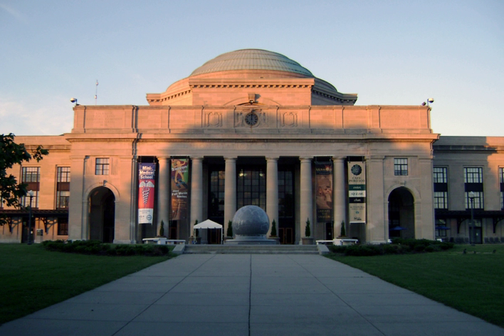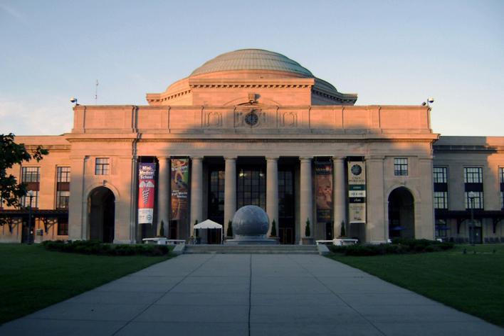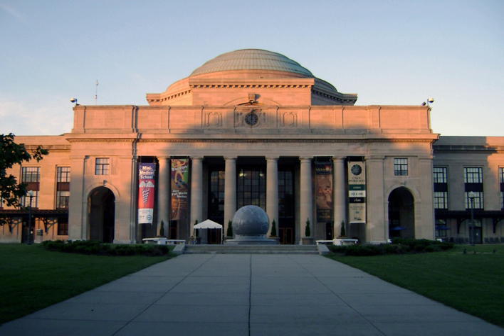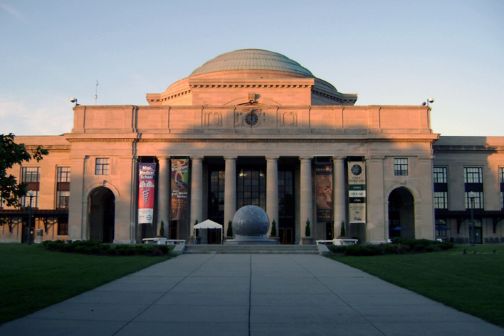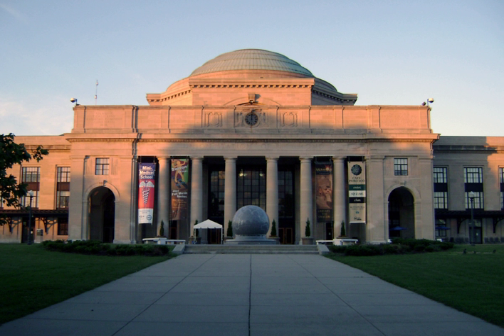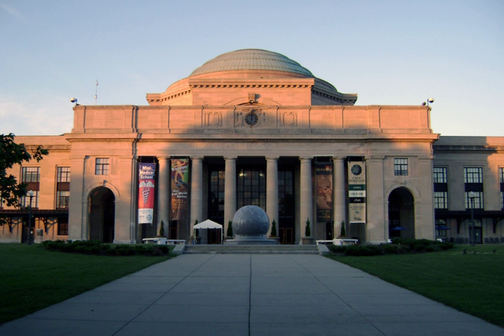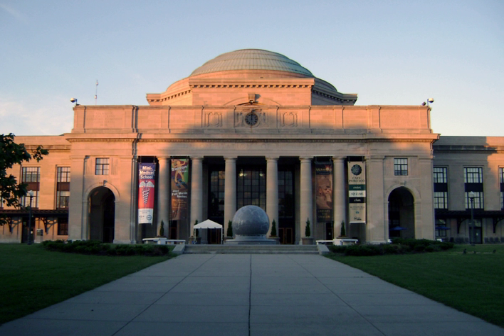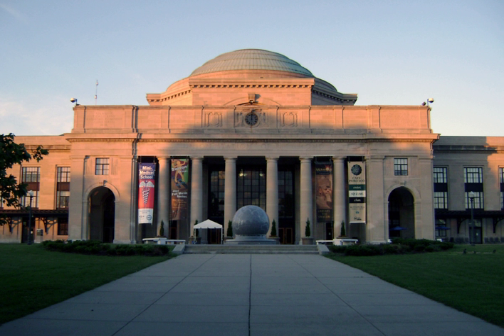Science museum | Wikipedia audio article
00:00:56 1 History
00:03:00 2 Modern science museums
00:06:10 3 Science center
00:08:52 4 See also

- Socrates

SUMMARY
A science museum is a museum devoted primarily to science. Older science museums tended to concentrate on static displays of objects related to natural history, paleontology, geology, industry and industrial machinery, etc. Modern trends in museology have broadened the range of subject matter and introduced many interactive exhibits.  Many if not most modern science museums –  which increasingly refer to themselves as science centers or "discovery centers" –  also emphasize technology, and are therefore also technology museums.
The mission statements of science centers and modern museums vary, but they are united in being places that make science accessible and encourage the excitement of discovery.  They are an integral and dynamic part of the learning environment, promoting exploration from the first "Eureka!" moment to today's cutting-edge research.